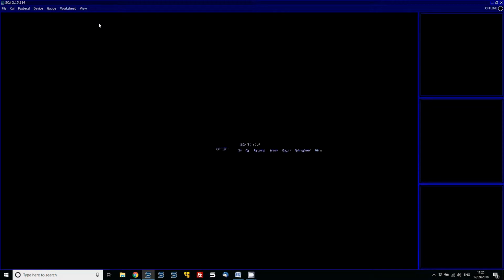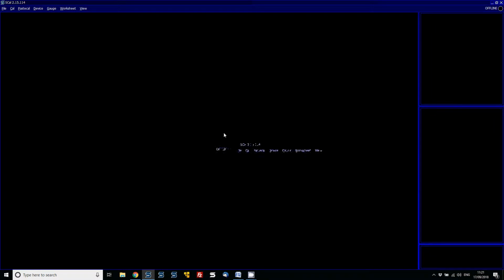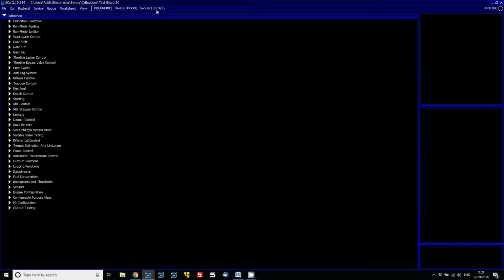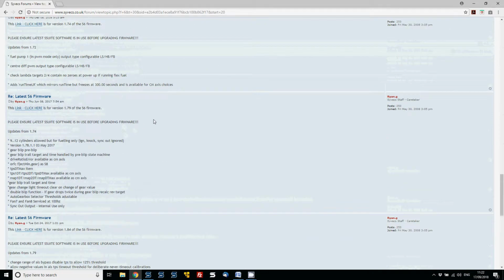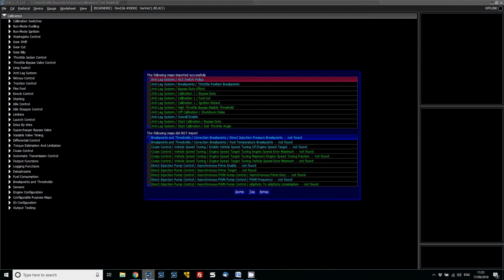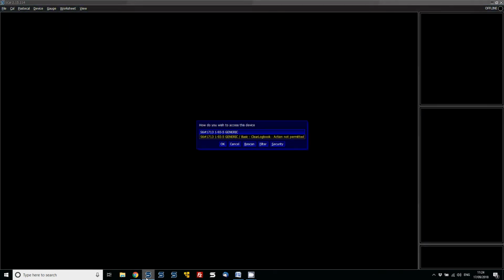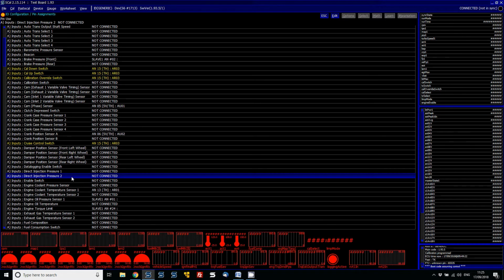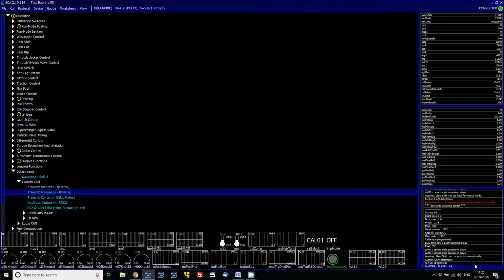Connecting to the Syvecs Ecus and Dealing with Firmware / Software Mismatchs